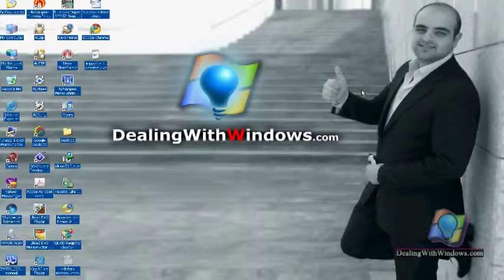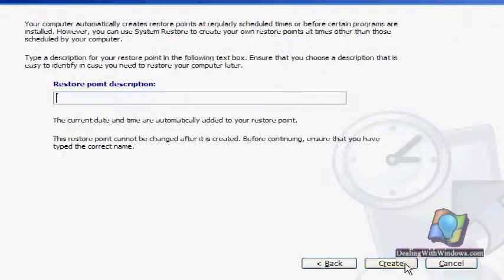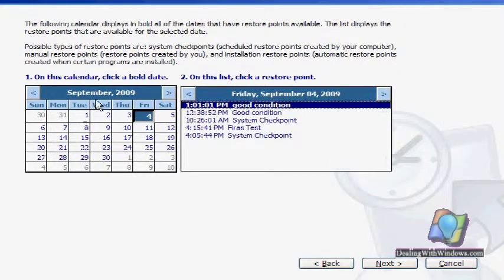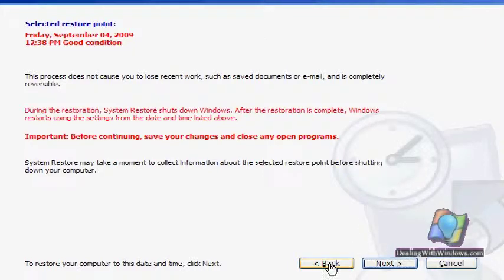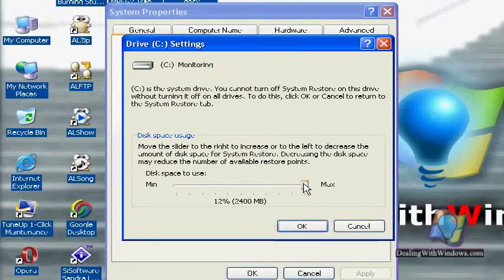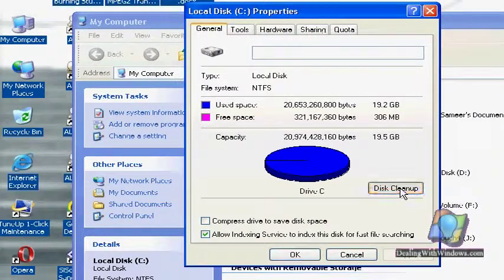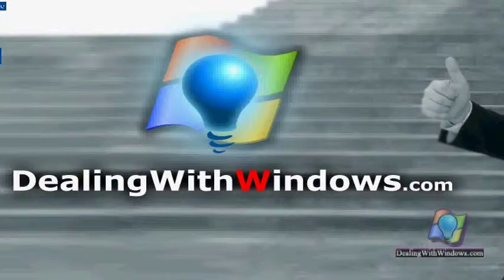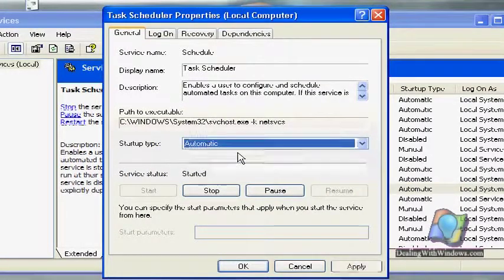How to use System Restore in Windows XP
Learn how to use the system restore facility in microsoft windows xp so you can retreive back your system to an older restore point and get rid of latest system problems.

for more information regarding the system restore and methods please refer to the below link: